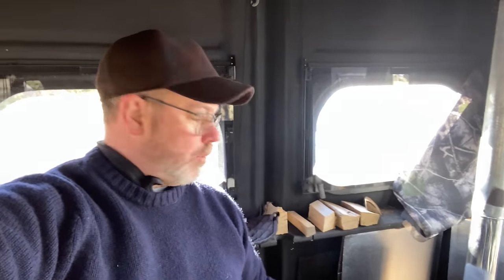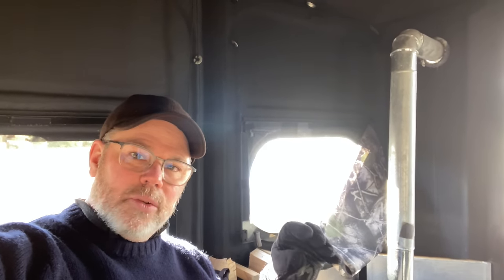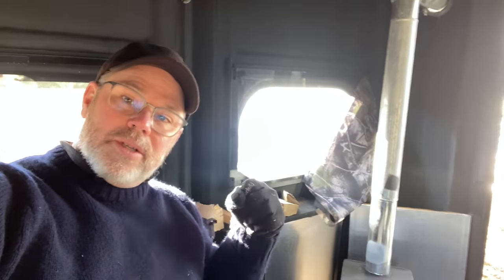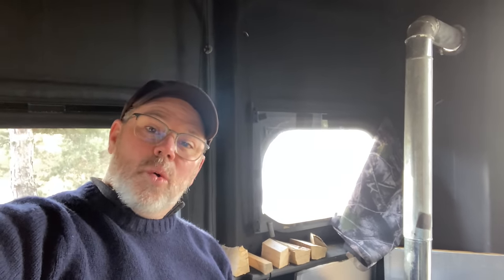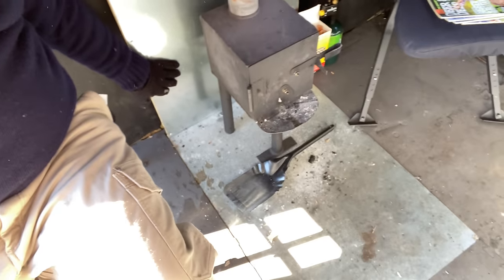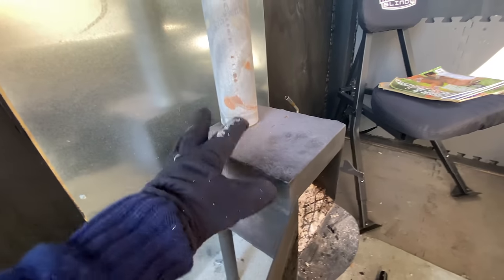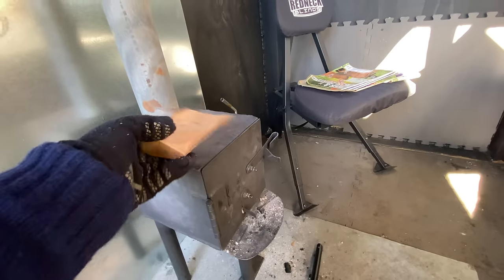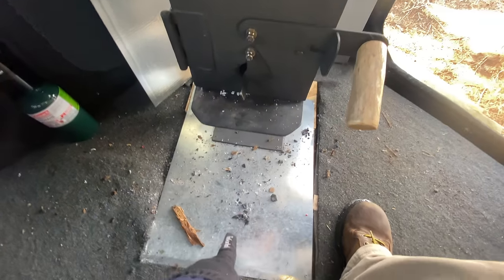Why is this the best way to heat your deer blind? NO MORE FOGGY WINDOWS!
I finally figured out how to keep the windows from fogging up in my deer blinds, PLUS this will help your scent control as an added bonus.  To get woodstove info, contact Kenn at . He makes them on the side in his home shop, so doesn't have inventory, but can make them to order.

And here are a couple other deer blind related videos for your viewing pleasure: